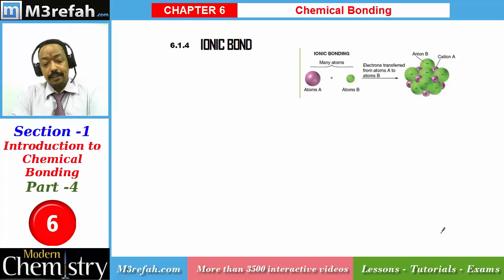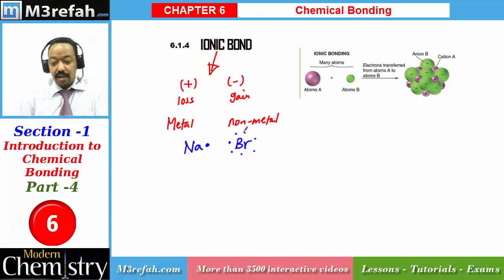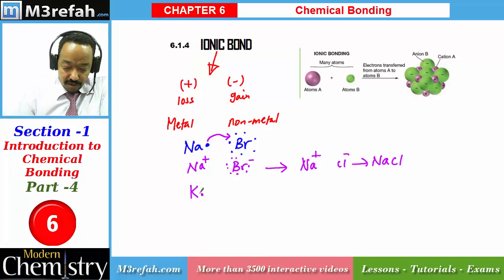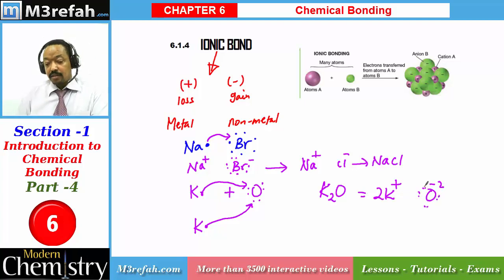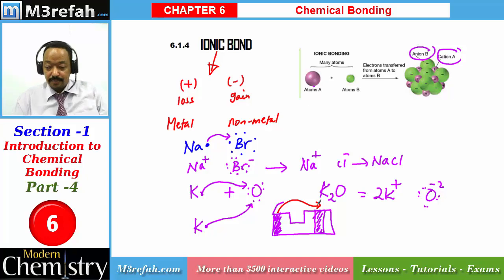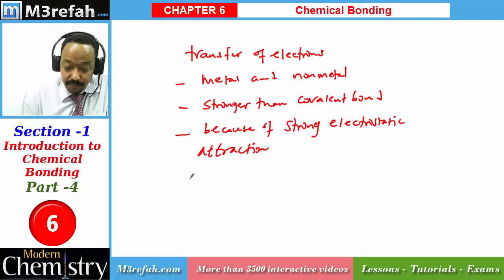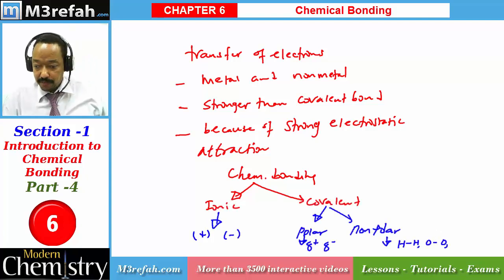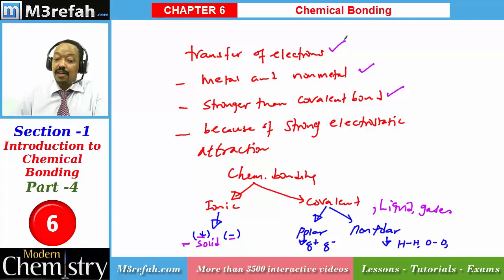Chemical Bonding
IONIC BOND